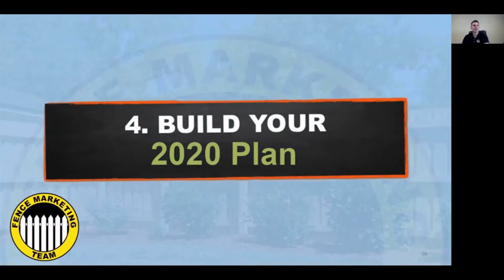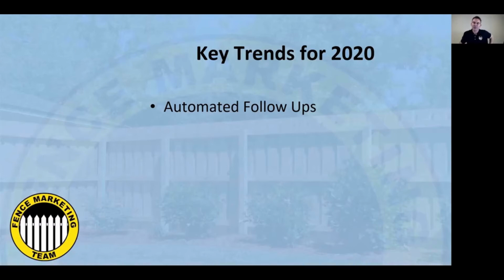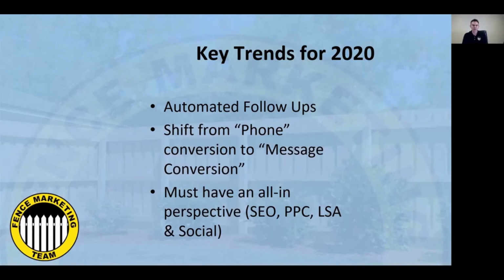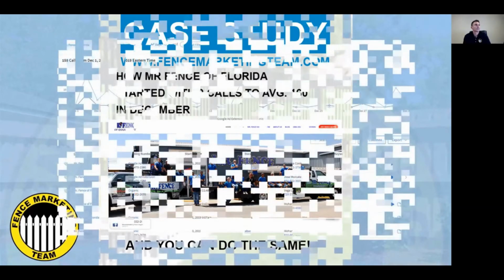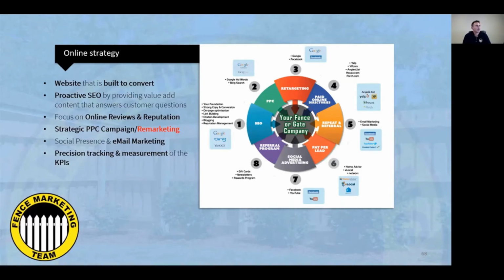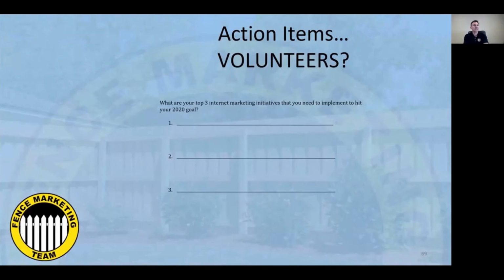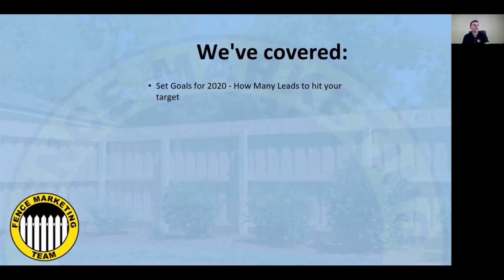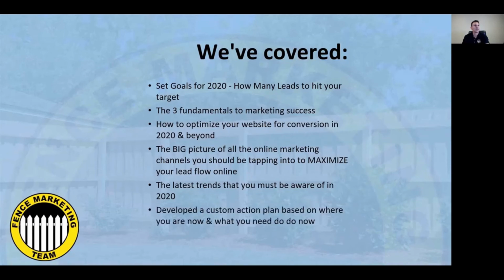How To Build Your 2020 Fence Marketing Plan - Internet Marketing For Fence Company Installations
The Internet marketing landscape for fence companies can be confusing.  Knowing which channels drive the best targeted leads for your local area will maximize your profits.  To do that you need to build out your marketing plan for your fence company.  This video shows you how to get it done.

If you’d like more ideas & strategies for marketing your Fence & Gate Business Online download The ULTIMATE Fence & Gate Online Marketing Checklist

Ready to get some help taking your business to the next level online?  Schedule your free Strategy Session Call